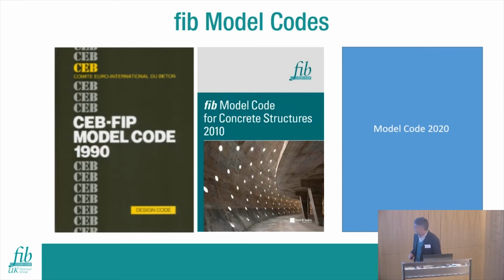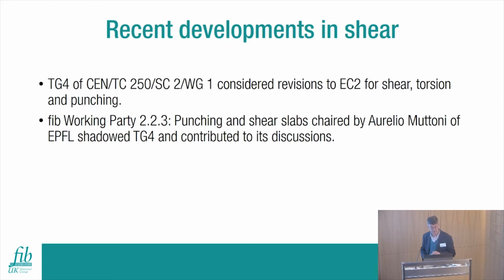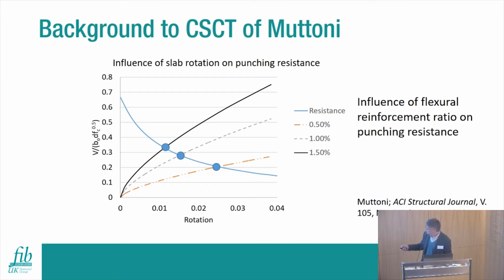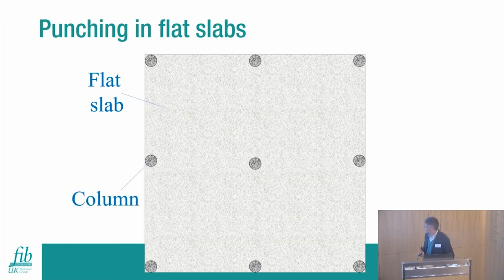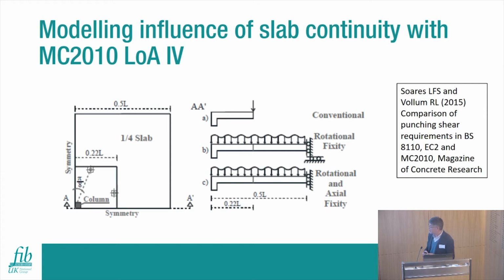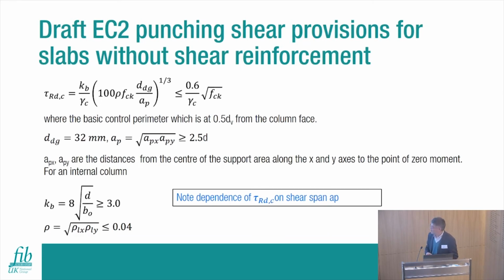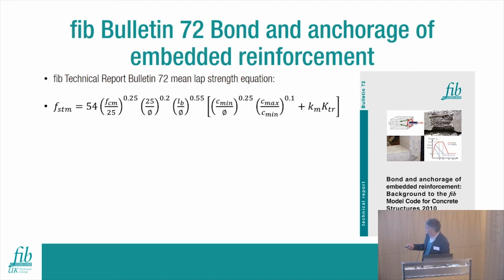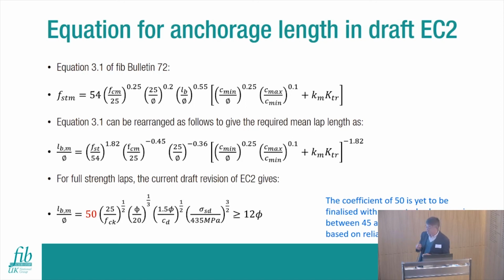fib: What’s happening with Analysis and design rules? (Commission 2)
Analysis and design rules (Commission 2) ​Dr Robert Vollum MIStructE

What’s happening? is organised by the UK Group of fib (The International Federation for Structural Concrete). This event will provide an overview of the ongoing work of three fib commissions that instigate research on structural concrete and publish industry guidance that goes beyond what established codes can offer.